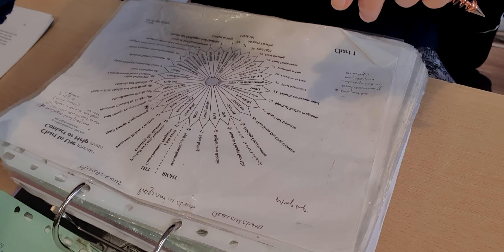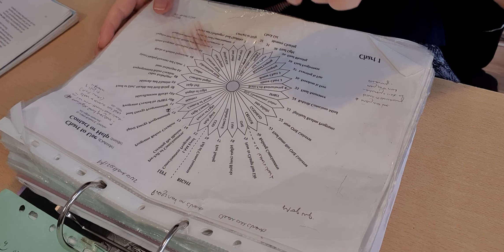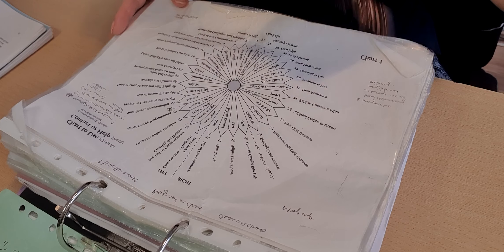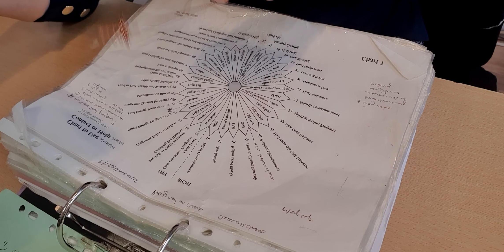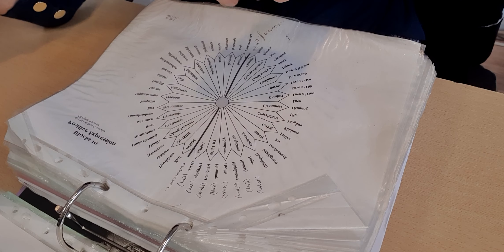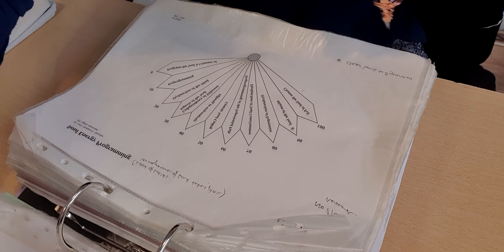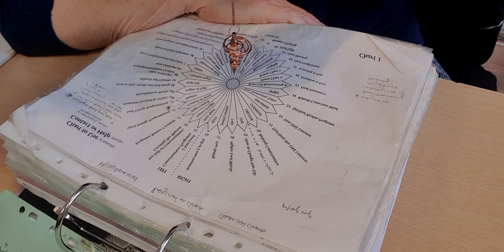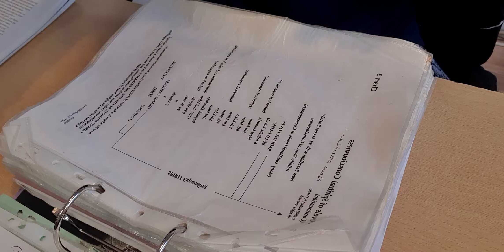Clearing saviour complex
You can find all details of working with me on here via my website.  I offer SRT packages and 1 to 1 zoom calls that don't use SRT.

I can clear personal, businesses, home/space, eyc.

Go to Work With Me page on website

Please, only those serious about working with me.

I would need address, approx age of build and how long you've lived there.

If you wish to donate a contribution for this clearing, it would be very gratefully received. 🙏🏻⬇️

I work as an Inner Transformation Guide and Coach helping  to empower clients by clearing those blocks to abundance that are blocking their limitless potential from living a life that is filled with joy, prosperity, opportunities, good health and relationships and so on.  I work with clients on every continent guiding them using my own tools and techniques to become more aware of that subconscious programming and help them to shift from one state of consciousness to another.

Instagram:  caroline__cousins (my most active)
Facebook:  transformational energy expert or Caroline Cousins (both are pages rather than friends accounts)